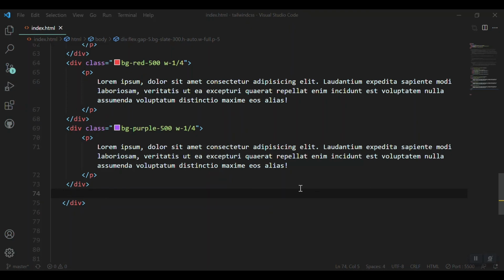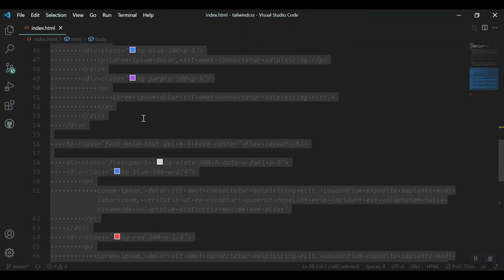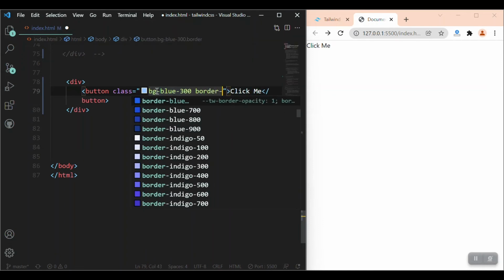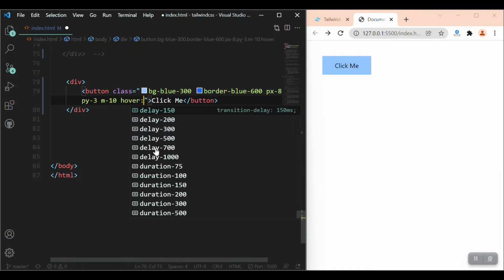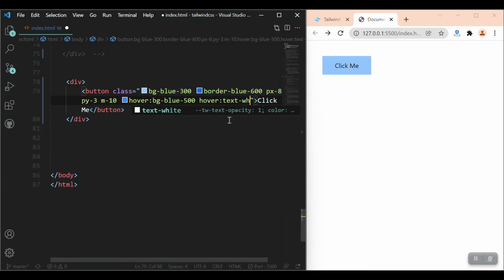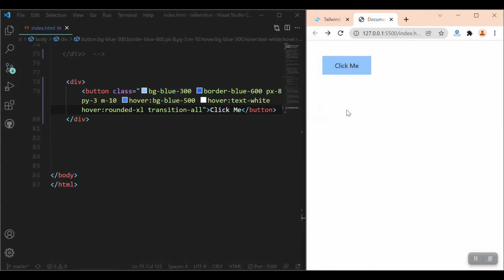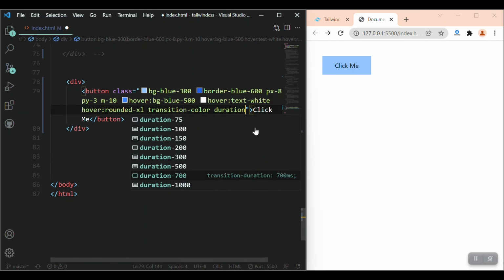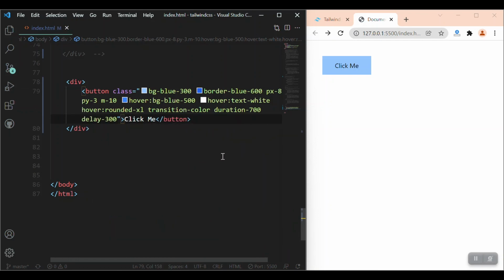Tailwind CSS v3 Crash Course | #9 - How to Use Hover and Transition in Tailwindcss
In this specific video you'll learn about the Hovers and Transitions of CSS in Tailwindcss. You can find description and other video below:

Welcome to Tailwind CSS v3.0.13 Crash Course. Trying to cover all basic to advanced topics in a CSS framework. You'll learn about different topics in tailwindcss including:
• Text/border/background colors
• Font size/family/weight
• Alignment
• Padding/margin/negative margin
• Flexbox
• Positioning
• Lists
• z-index
• Opacity
• Screen reader visibility
• Placeholder color
• first-child, last-child, nth-child
• CSS Grid
• Transition
• Transform
• Spacing / Divide
• Focus ring
• Text clamping